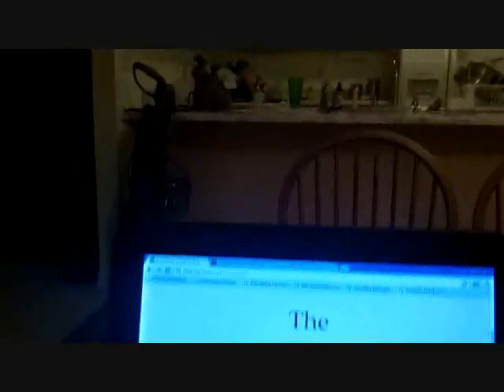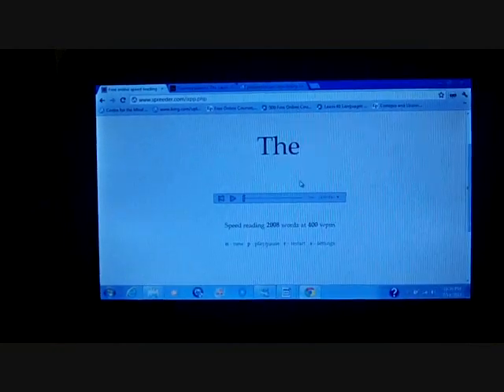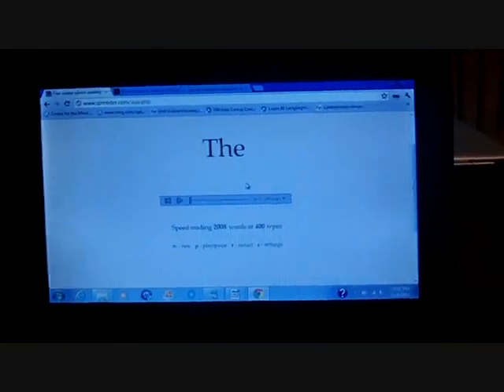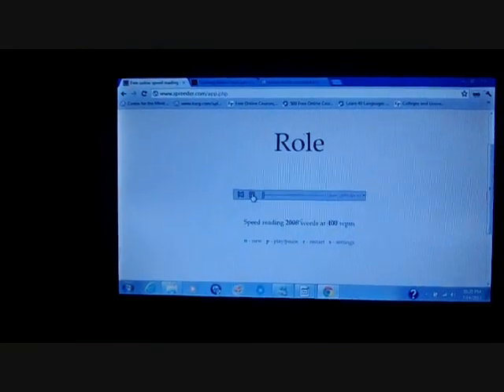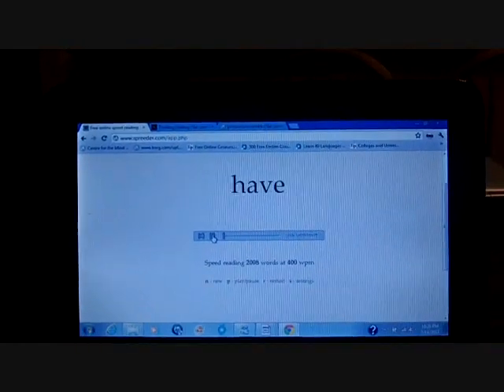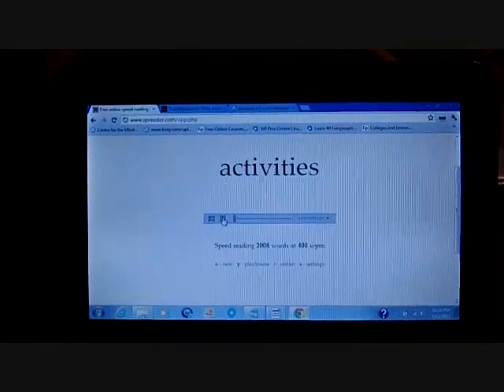tDCS and Spreeder to Increase Processing Speeds. S.E.C. Eps. 9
My reading speed is naturally a little less than 250 wpm. With Spreeder I was able to comprehend (mostly) at 300 wpm. With anodal stimulation to the right anterior temporal lobe I was able to understand a lot more at 400 wpm, and operate with comfort at 350 wpm. This means that I effectively increased my reading speed by 100 wpm with the use of these two tools together. That isn't a gigantic leap, but the implications for regular training with these tools are incredible.